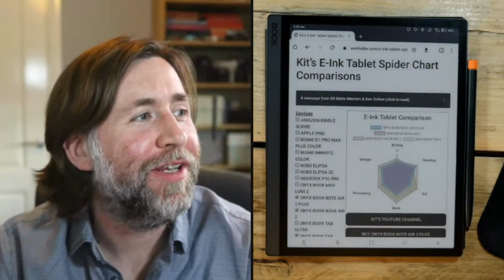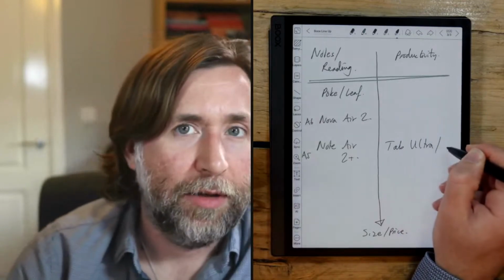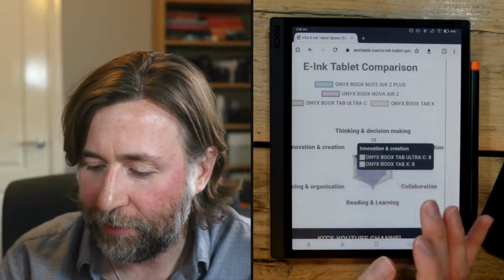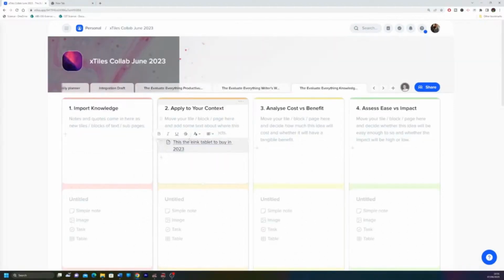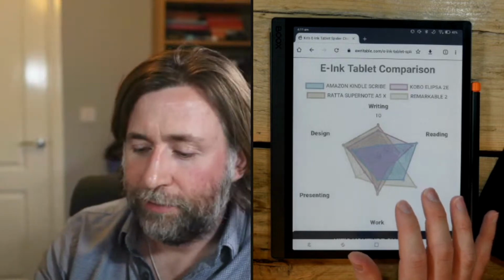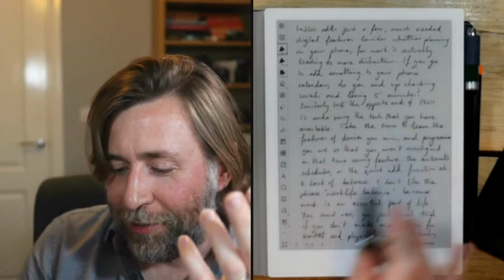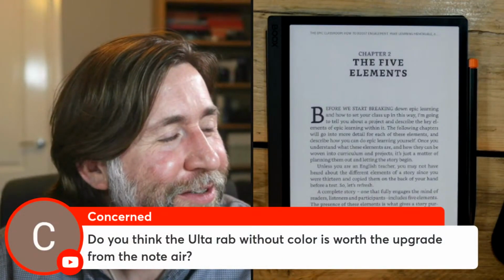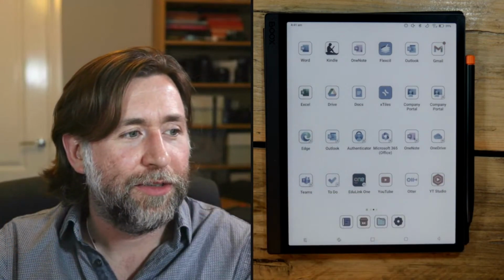Can't Decide Which E-Ink Tablet to Buy?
1. Can't decide which Boox you want?
3. News
4. Can't decide which distraction free e-ink tablet you want?
5. Q&A

Tab Ultra C

Lamy EMR pen:
The Staedtler Norris Jumbo

Note Air 2 Plus

Third Party Case
Note Air 2 Plus Magnetic Case

Nova Air
Nova Air C
Nova Air Case